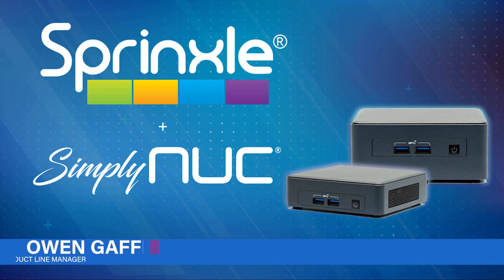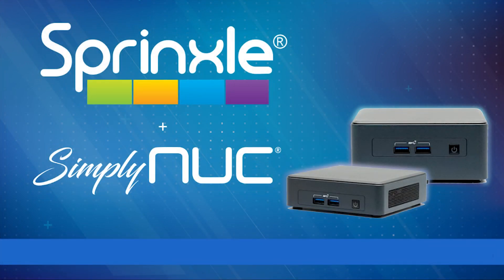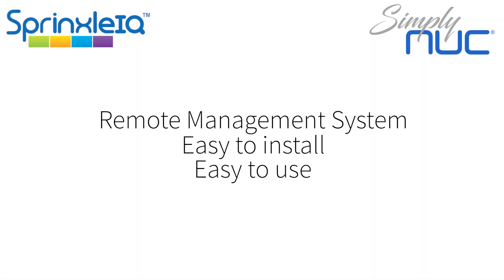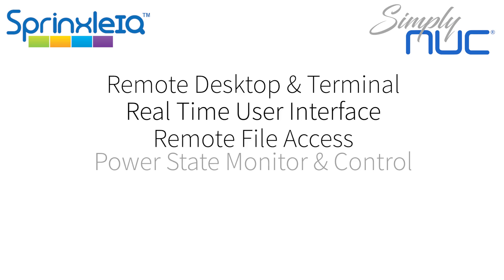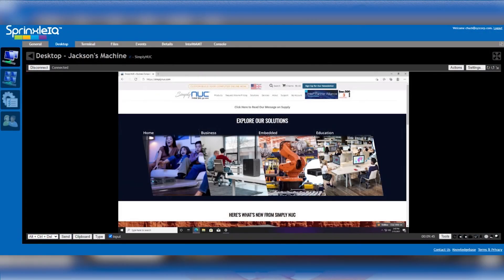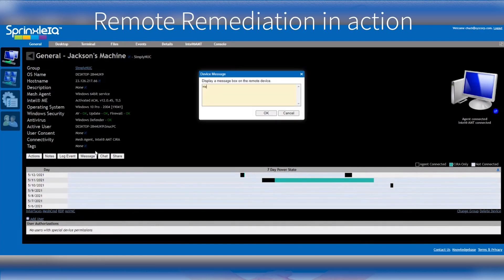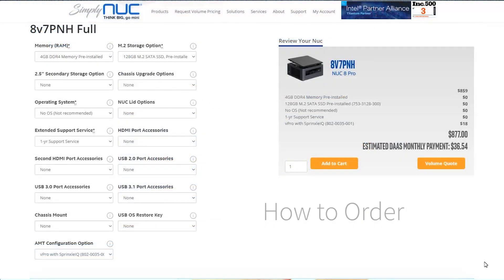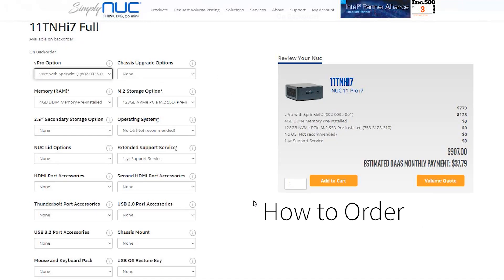SprinxleIQ, endpoint management from the cloud!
SprinxleIQ® is an endpoint management console that works with Intel vPro® technology to remotely manage devices at the hardware layer. Now you can manage your endpoints regardless of their OS or power state. Based on Intel’s MeshCentral software, SprinxleIQ provides secure, remote management from the Cloud!